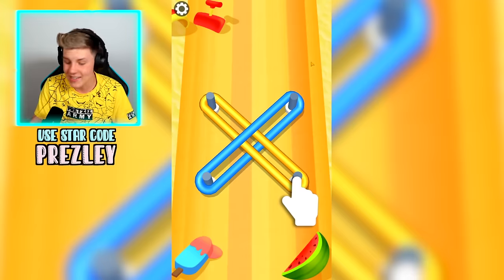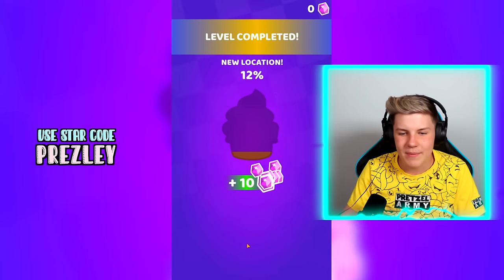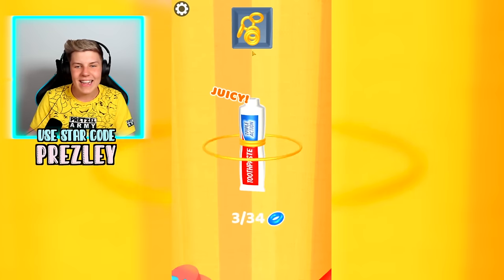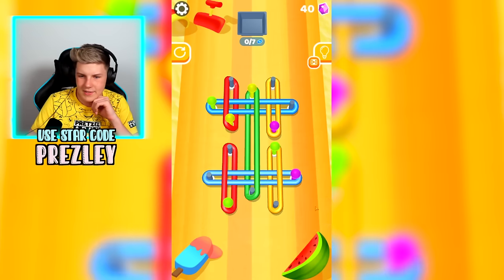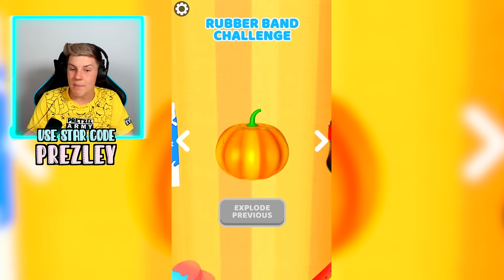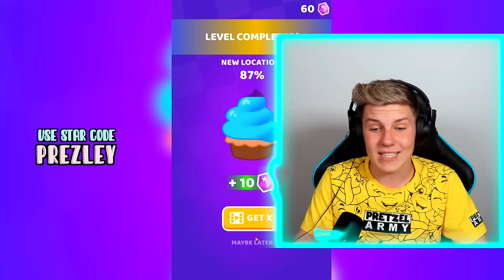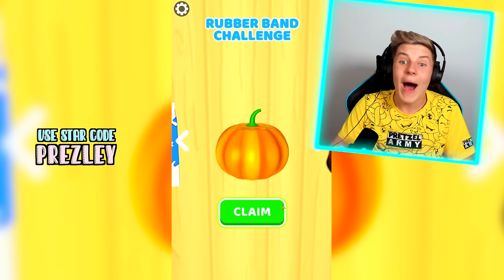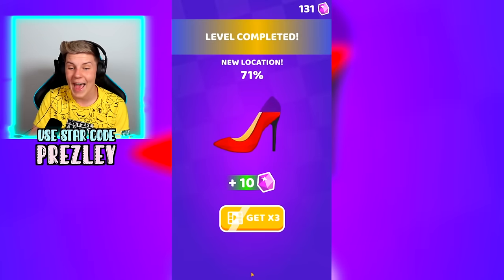NOOB to PRO to HACKER in FLEXY RING! Prezley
Can We Go NOOB vs PRO vs HACKER in Flexy rUN!? PREZLEY PLUSHIES AND HOODIE'S HAVE BEEN RESTOCKED!!

HACKS To Make MILLIONS of BUCKS in Roblox Adopt Me!! Broke To RICH in 15 minutes!!

My GIRLFRIEND Challenged Me To A DREAM PET BATTLE in Roblox Adopt Me!!?
PREZLEY vs THE BEST Fossil Egg Hatcher in Adopt Me!! PREZLEY vs MISS CHARLI
Use star code PREZLEY when buying robux to support me and the PRETZEL ARMY!!  How to Hatch T-REX & DODO in Adopt Me! WORKING 2020!

HACK TO HATCH LEGENDARY Fossil Pet! How to Hatch T-REX & DODO in Adopt Me! WORKING 2020!

Prezley makes an adopt me player from NOOB to PRO after she was being bullied!

Prezley Adopt Me, Prezly Adopt Me, Presley Adopt Me Pretzel Army Adopt Me Roblox
Prezley likes watching
jeffo
lankybox
leah ashe
megan plays

Prezley tries viral tiktok hacks in adopt me to show you adopt me secrets, adopt me codes and adopt me hacks to get your dream pet. Prezley also shows you how to get free fly potion in adopt me and how to get free ride potion in adopt me.

How to find the HIDDEN TREASURE in NEW PIRATE HOUSE in Adopt Me Roblox!!

100% WORKING!! How To Get FREE Fly Potions! PART 2! Prezley Adopt Me

ADOPT ME SECRETS!!
Prezley shows you adopt me secrets, adopt me hacks, adopt me glitches and how to get a FREE flying potion for your pet in adopt me that you can fly

The Norris Nuts Gaming Adopt Me Roblox with The Norris Nuts
HELP US FIND OUR HACKER in Roblox Gaming w/ The Norris Nuts

Watch Prezley's other videos to see how to make HEAPS of money to get new eggs and new pets in adopt me

Prezley likes watching Lankybox roblox, PrestonPlayz, MeganPlays Roblox, IamSanna, Leah Ashe, Mr Beast Gaming, Ronald OMG, Norris Nuts Gaming, Norris Nuts gaming Adopt Me, Denis, Denis Daily, Lazar Beam, ItsFunneh and Flamingo.

Watch my friends awesome vids here:

MeganPlays Roblox EVERY NEW PET COMING IN THE AUSSIE EGG UPDATE! Roblox Adopt Me NEW Aussie Egg